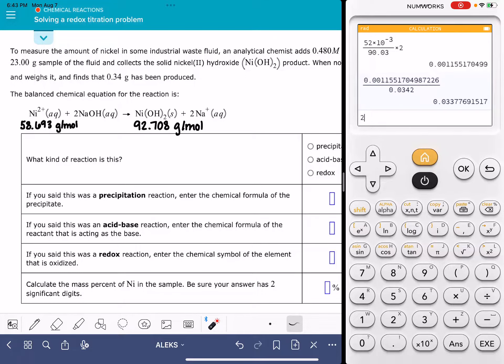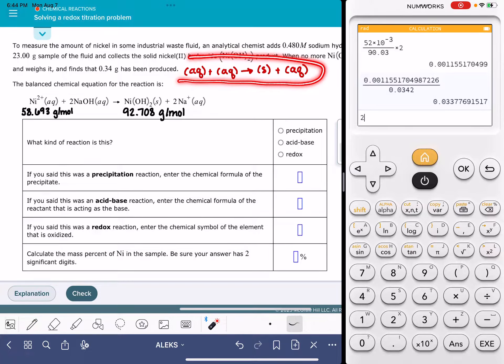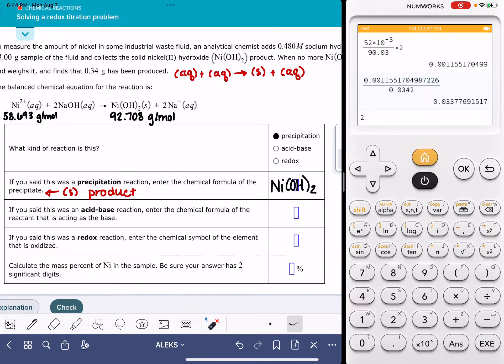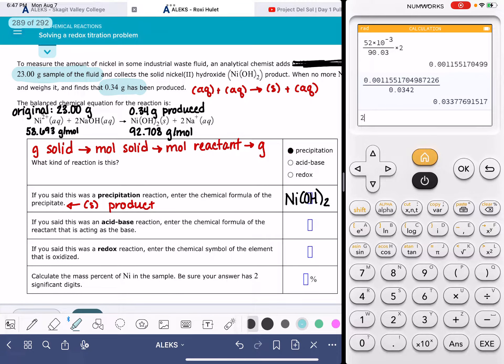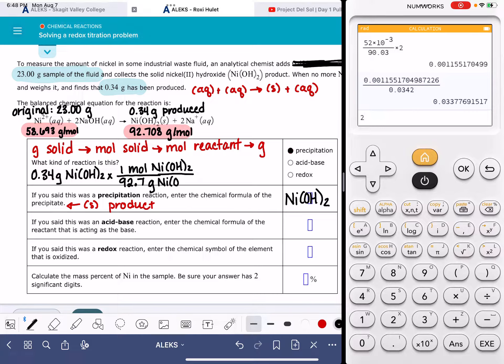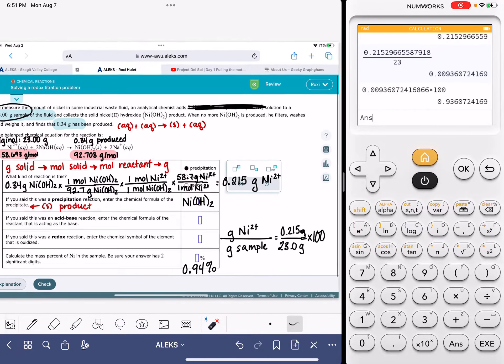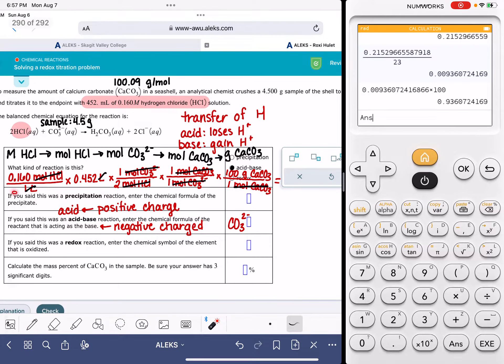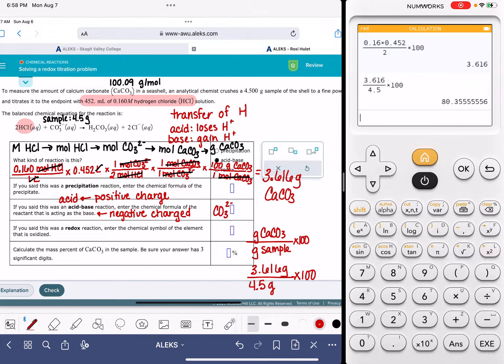ALEKS: Solving a redox titration problem